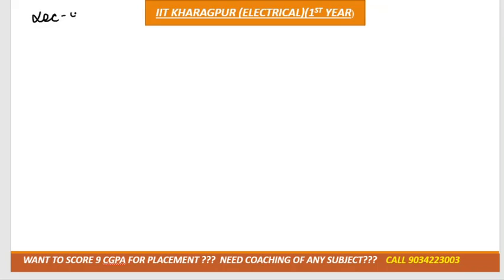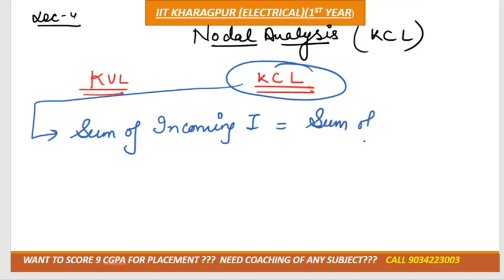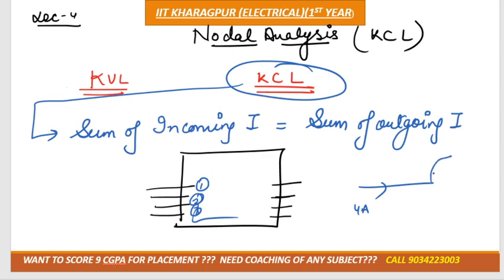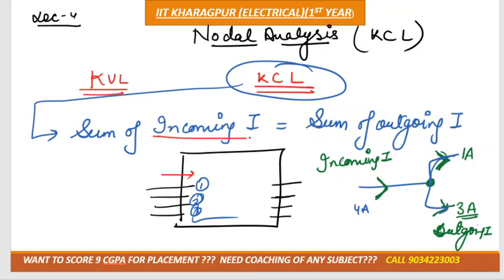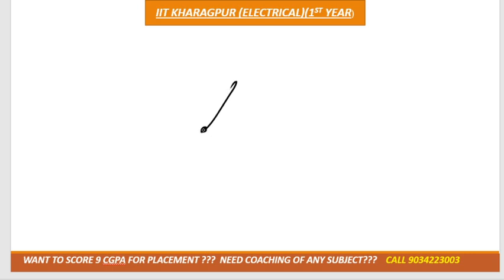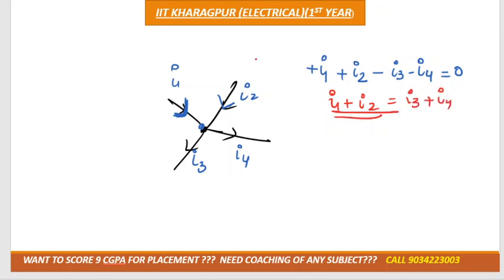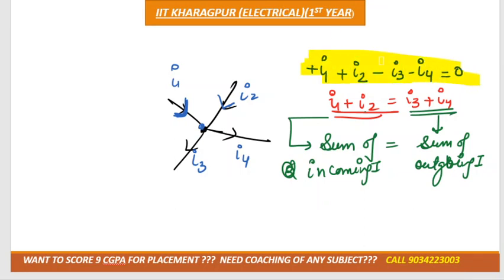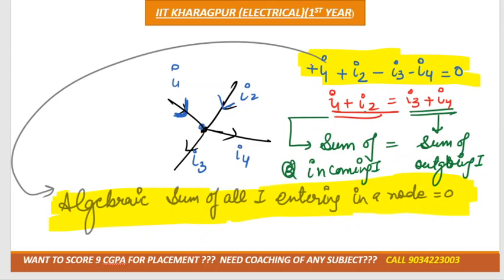5.Module1.DC NETWORK |(NODAL ANALYSIS ) KCL| Electrical technology. Basic Electrical Engineering.